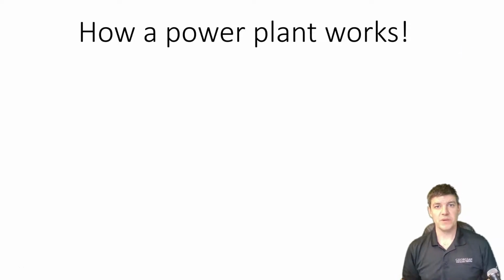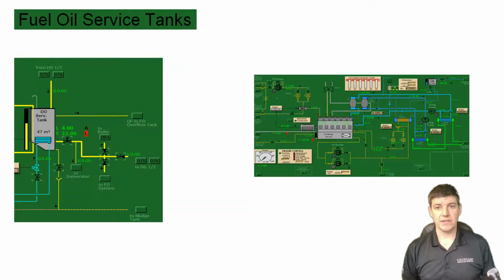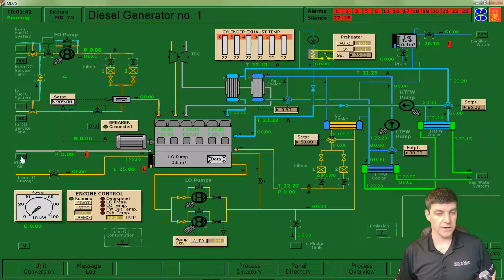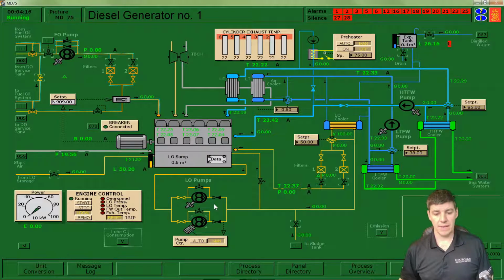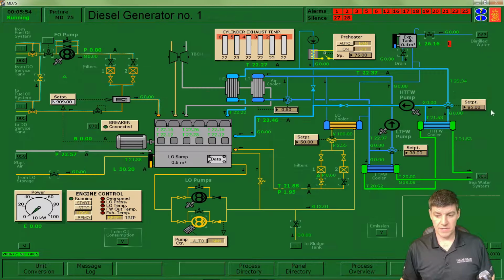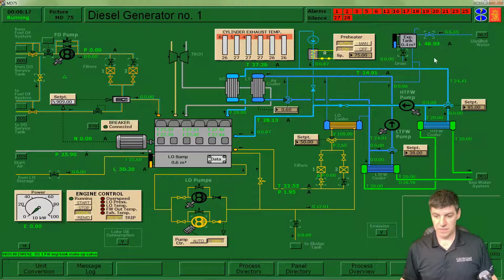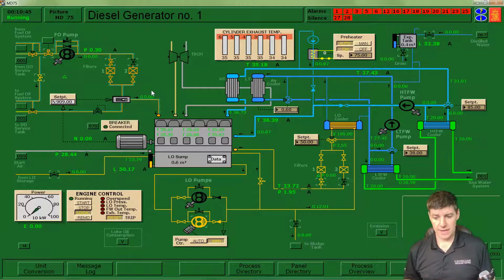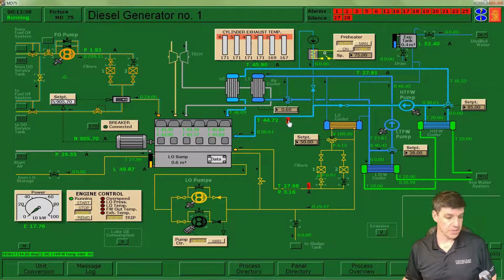PENG1014 - Power Plant Simulation - How a Power Plant Works! Part 2 - Diesel Generator